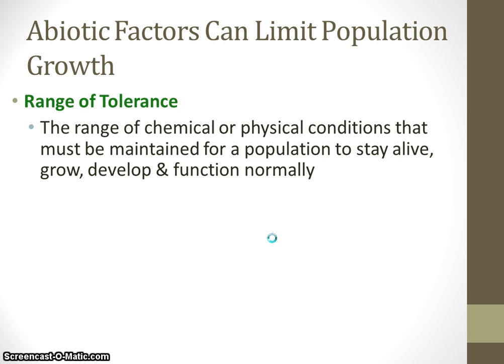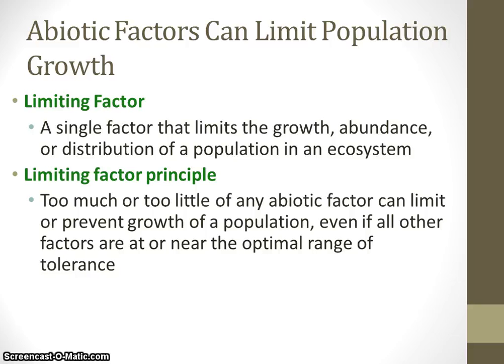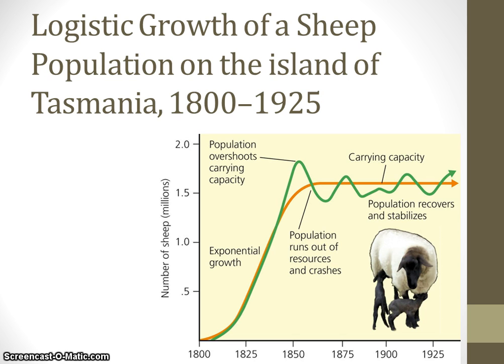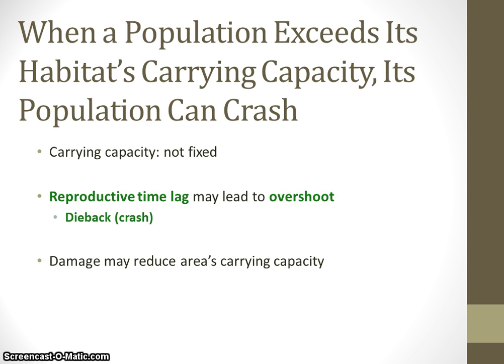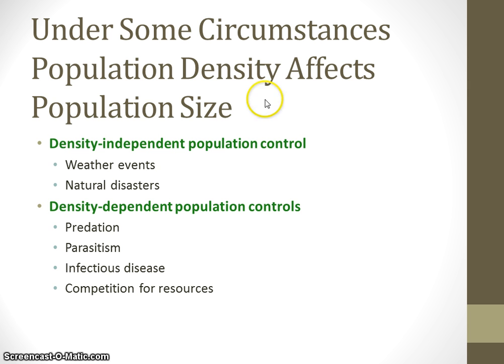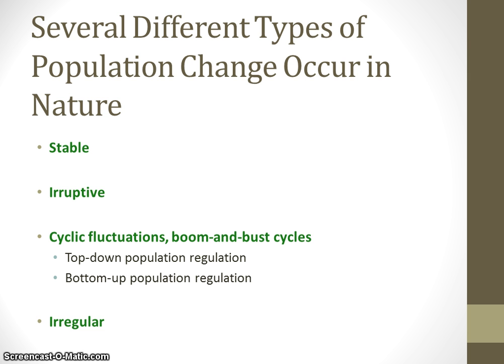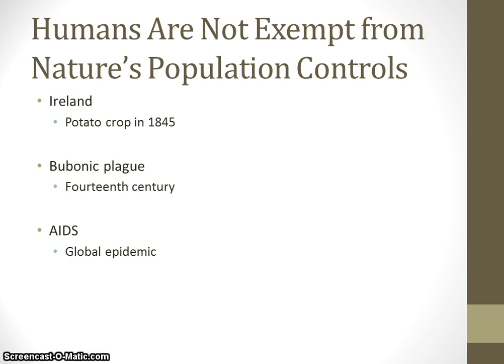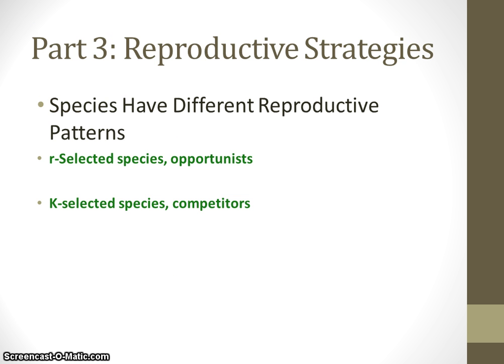PopBioPart2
page 22